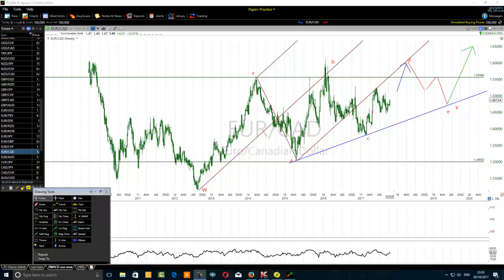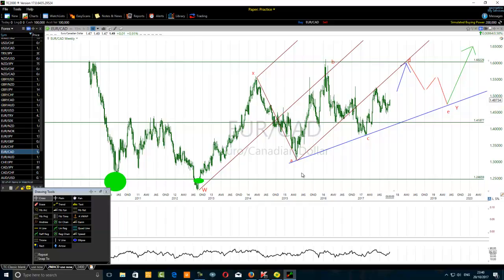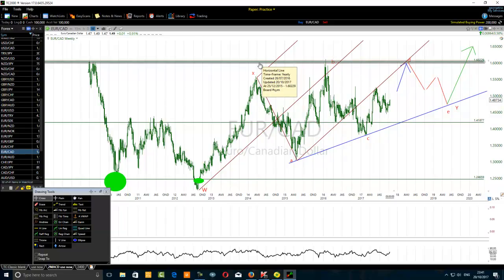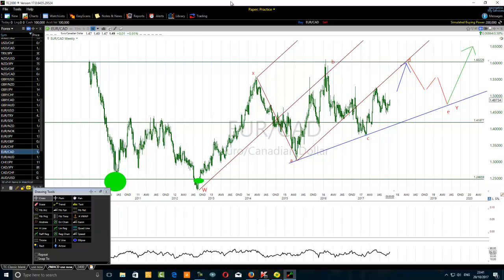How To Use Elliott Corrective Wave Patterns More Profitably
The aim of this Elliott wave trading video is to help Elliott wave
traders have a mastery of the Elliott corrective wave patterns
like an expert.  Avoid corrective waves trading mistakes fast.
Get started.